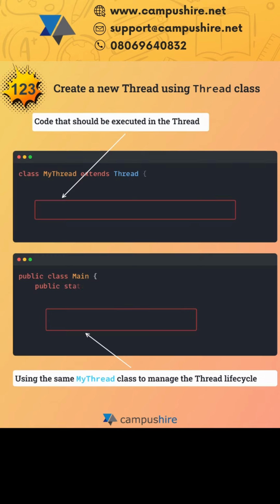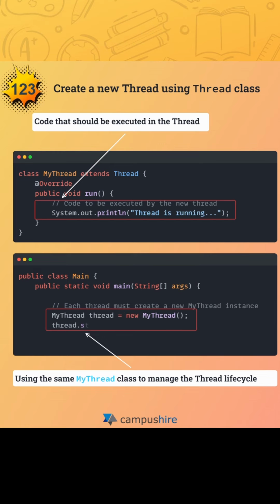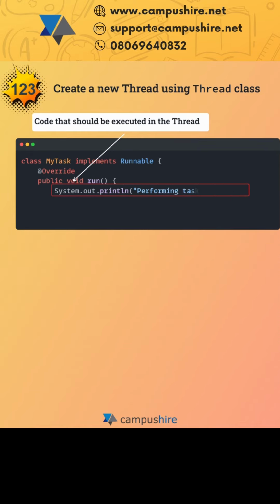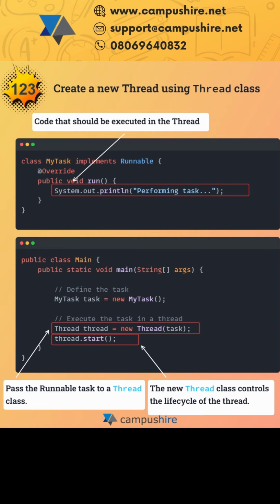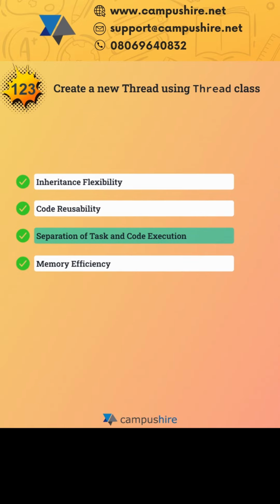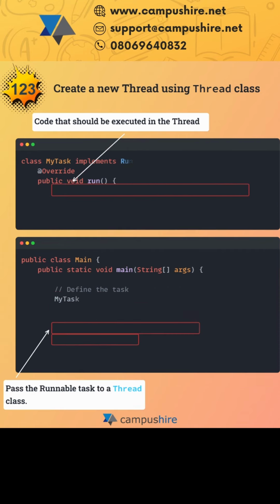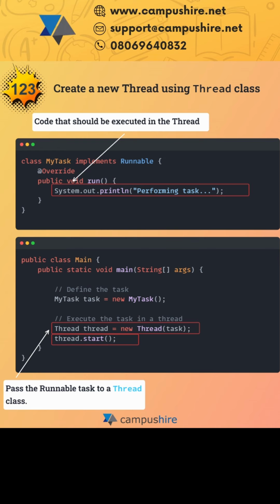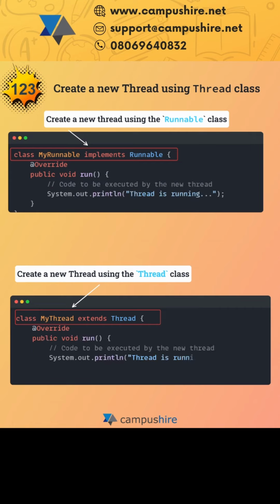Java IQ #123 - Thread class vs Runnable Interface